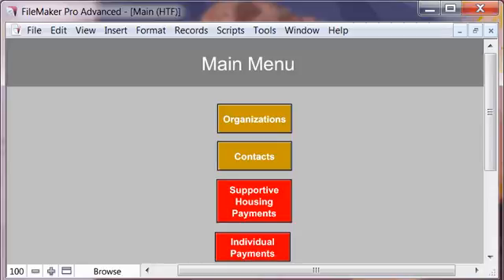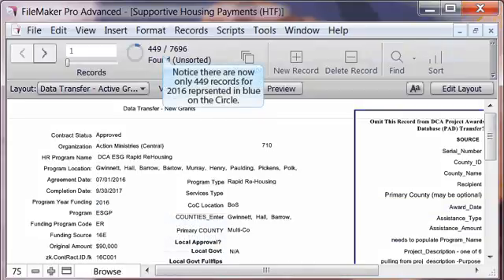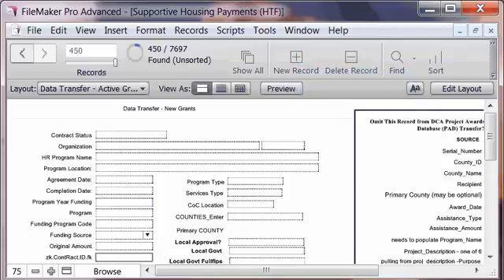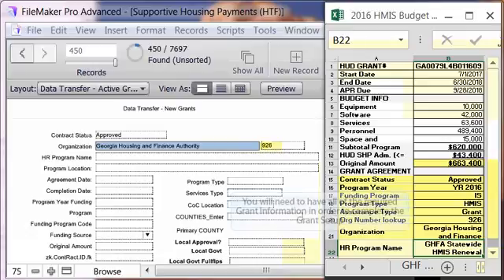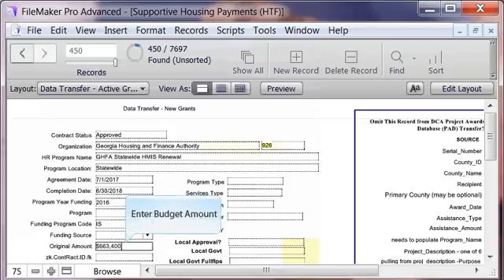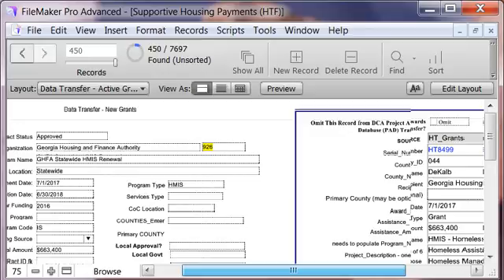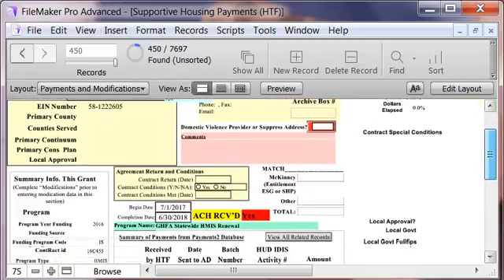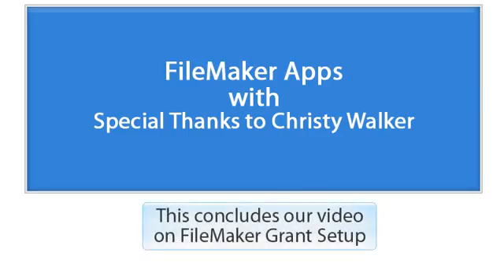FileMaker Apps Grant Setup 3